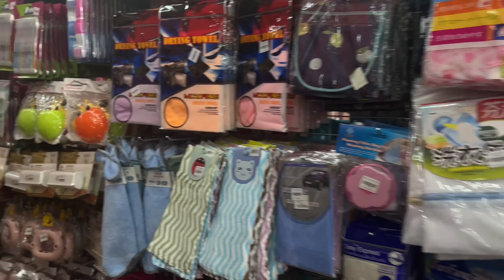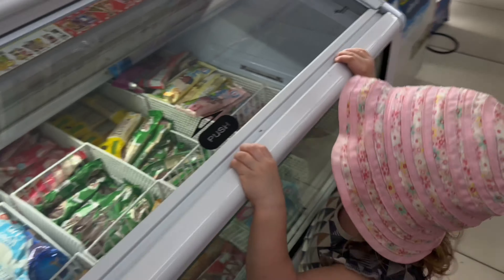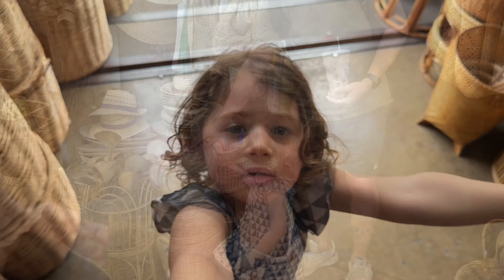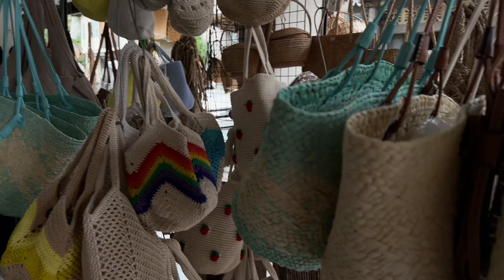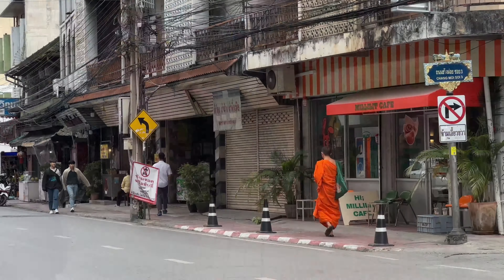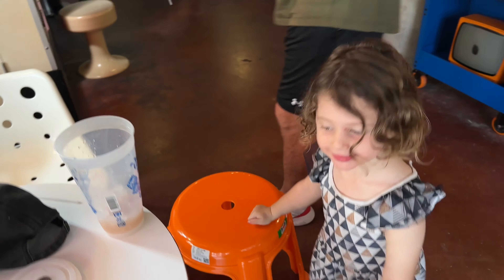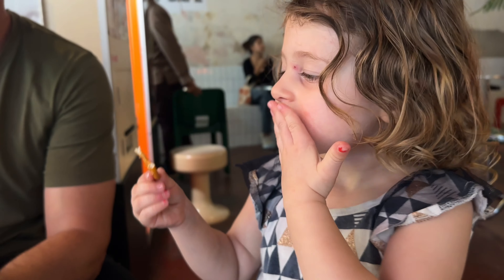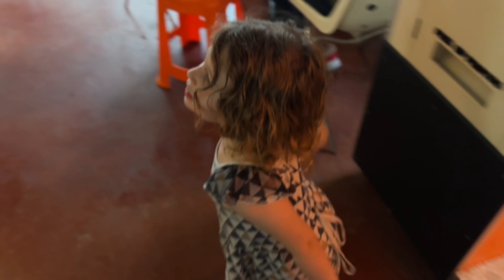Chiang Mai Shopping & Café Delights with Toddlers! 🛍️☕ | Thailand Travel Vlog 2023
Explore luxury finds, toddler-friendly fun, and mouthwatering café treats in this Thailand travel vlog. Discover Chiang Mai's best-kept secrets and plan your perfect family getaway! ☕👗🍰